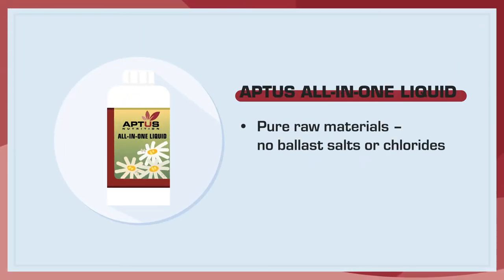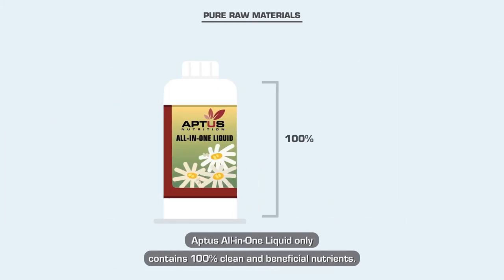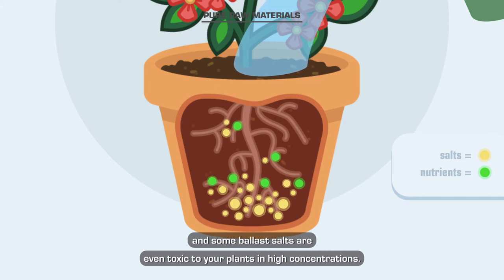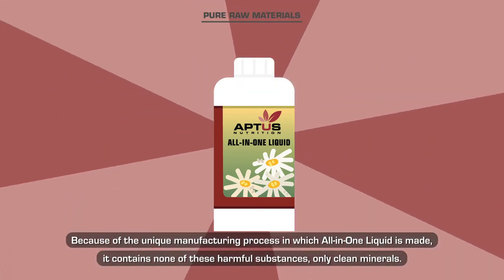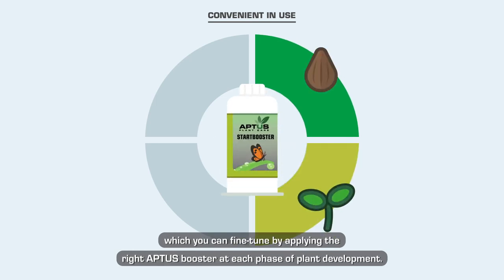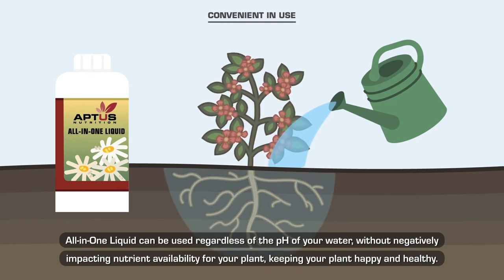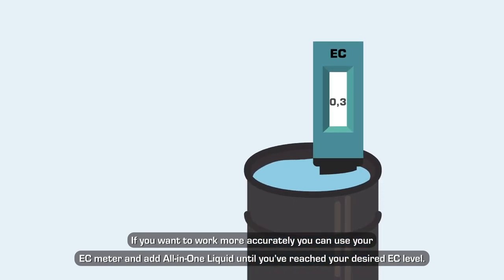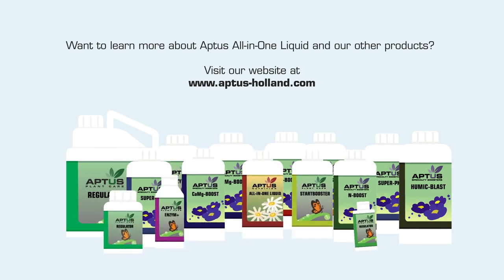All-in-One Liquid | Aptus Plant Tech | One Liquid For All Mediums and Systems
All-in-One Liquid is a 100% mineral-based fertilizer suited for all mediums and systems. It can be used from the vegetative phase all the way through to the flowering phase. The unique manufacturing process makes All-in-One Liquid not sensitive to pH-variations and therefore applicable in a wide pH-range.

Want to learn more about All-in-One Liquid? Check out the Aptus manual, available for download on our website!